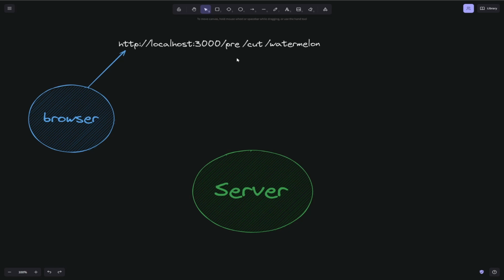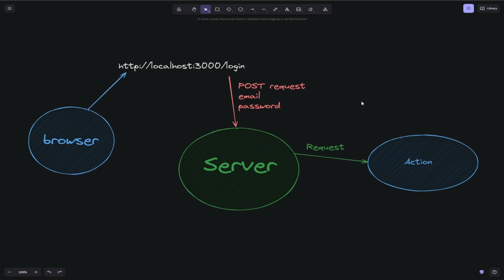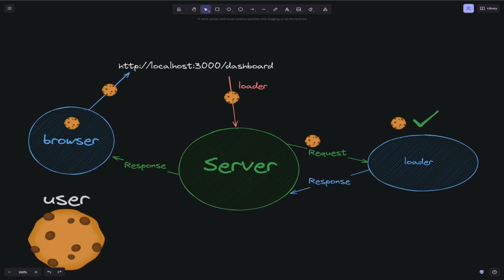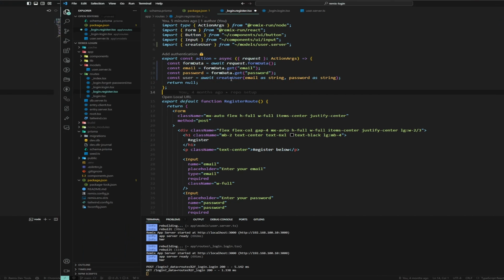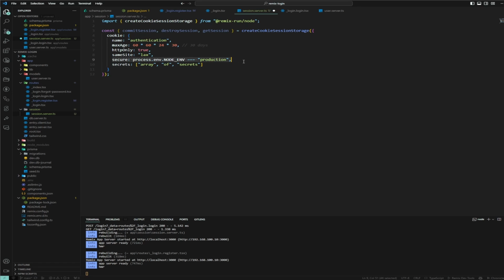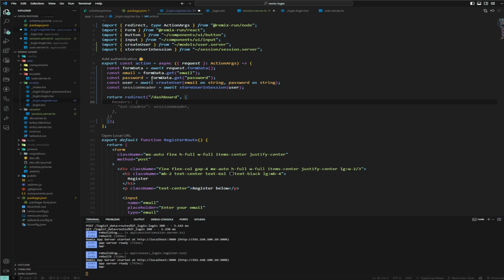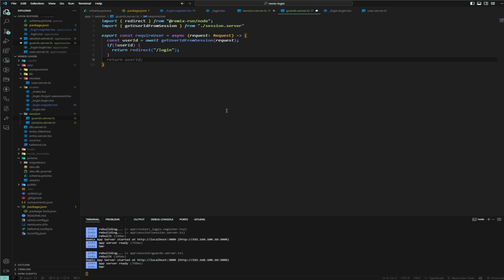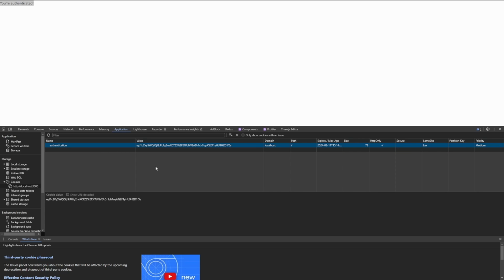How authentication works in Remix.run! (and the web)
🔐 Understanding Authentication in Remix with Browser Cookies | In-Depth Explanation & Real-World Implementation

Welcome to another episode in our Remix exploration series! In this deep dive, we unravel the intricacies of authentication in Remix using browser cookies. 🍪
Get ready for a comprehensive journey, where we break down the concepts, draw in-depth diagrams to visualize the process, and finally, implement a real-world solution to authenticate users in a Remix app.

📝 Key Takeaways:

In-Depth Explanation: We explore the fundamental concepts of authentication in Remix, breaking down the process step-by-step.
Visual Diagrams: Dive into the visuals! I draw detailed diagrams to illustrate how authentication with browser cookies works across the web platform and various browsers.
Real-World Implementation: Watch as we code a practical solution that utilizes cookies for authenticating users in a Remix app. Follow along and implement the same methods in your projects.

🕵️ What You'll Learn:

The role of browser cookies in web authentication.
The generic methods applicable across the web platform.
Secure practices for handling user authentication.

⏱️ Timestamps:
00:00 - Intro
00:06 - How Authentication works
02:38 - How to store authentication information
05:04 - How to authenticate routes
06:50 - Rolling our own Auth
07:26 - User registration and cookie storage
16:13 - Guards and user authenticaton
20:02 - Final demo and logging in
21:28 - Outro

Join my coding community and level up your Remix skills.